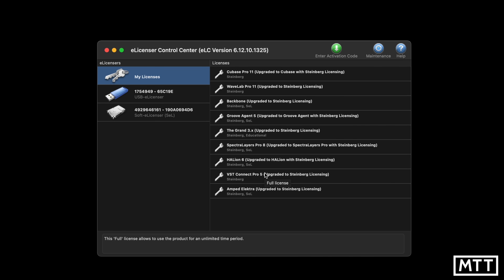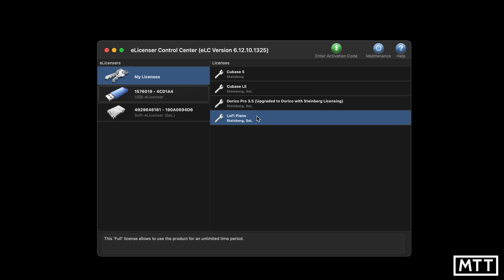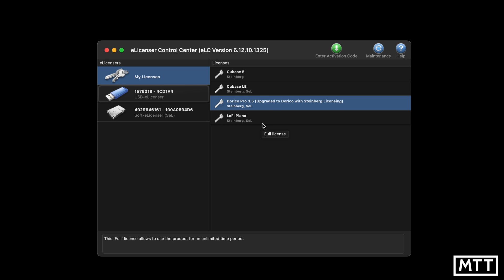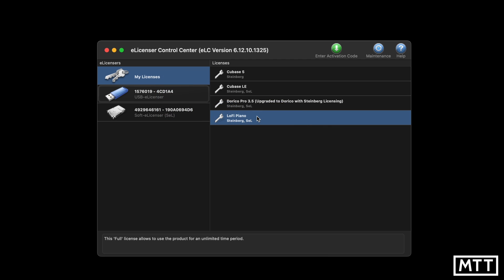Elicenser Closing Down - How to check if you're OK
In this video, I look at how you can prepare for the shutdown of the Elicenser service in 2025.

Section Timings:
00:00 - Start
00:47 - ELicencer Control
01:24 - All Licenses Upgraded
03:10 - Older Licenses
06:08 - Versions that don't work with Steinberg Licensing
07:59 - A Dead Dongle!
09:26 - Checking if You're Using Elicenser